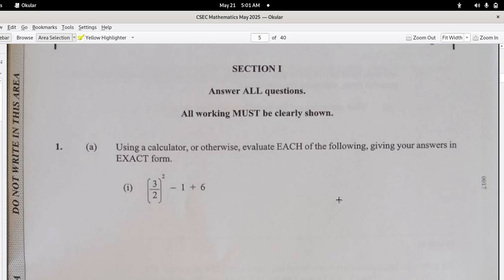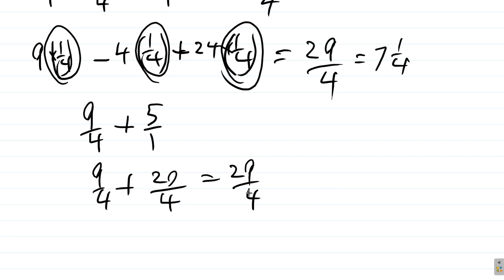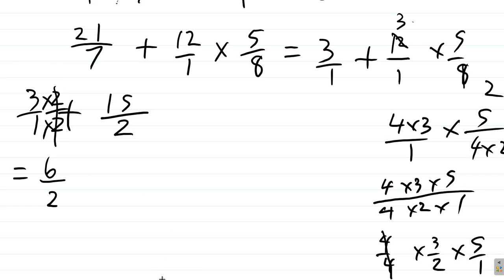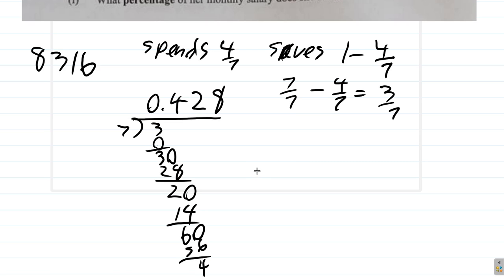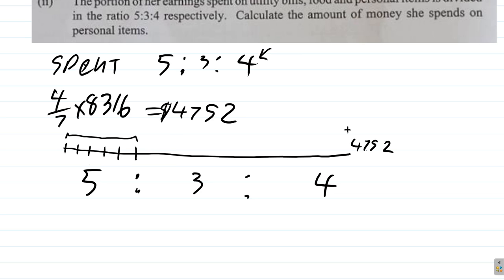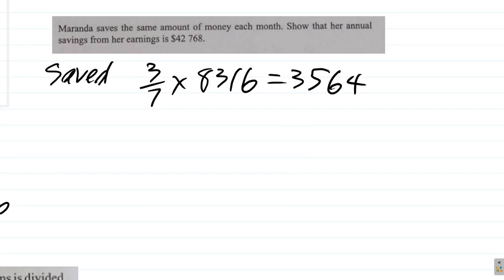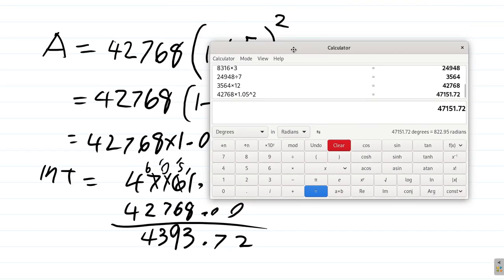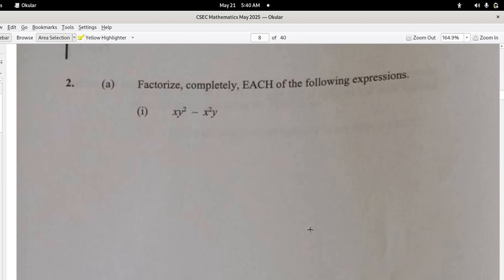CSEC Mathematics May 2025 Question 1